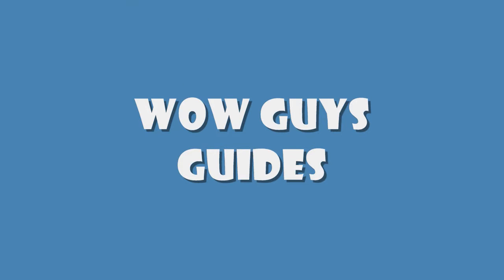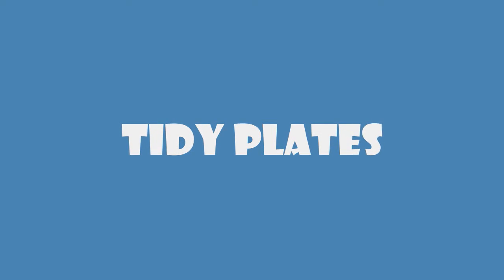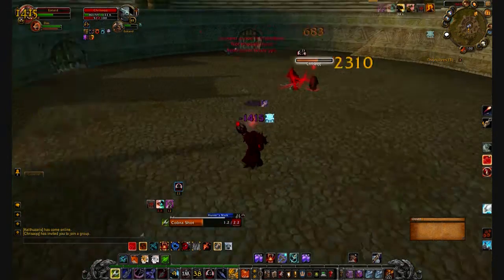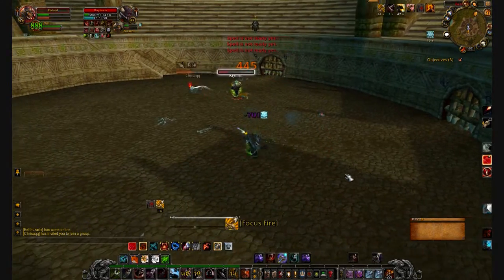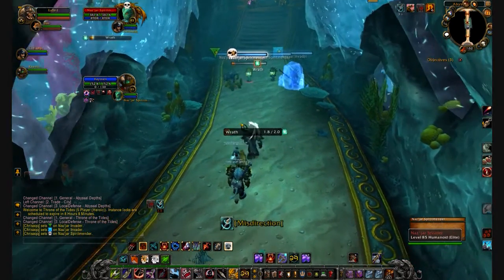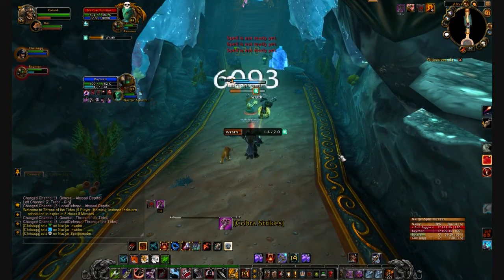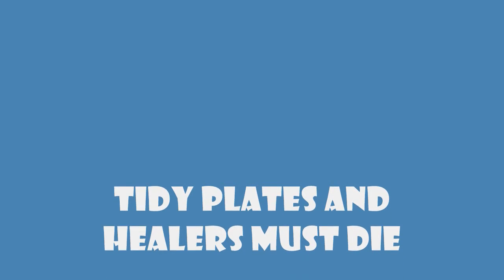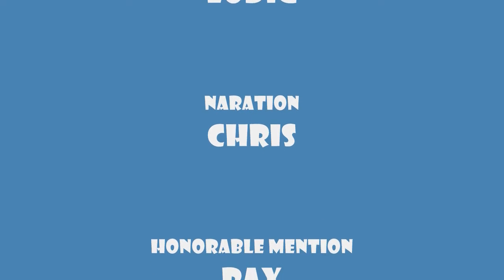WGG- Tidy Plates and Healers Have to Die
Helpful addons for managing your targets, and picking out that nuisance of a healer.  then be on your way to dominating in both PVE and PVP.